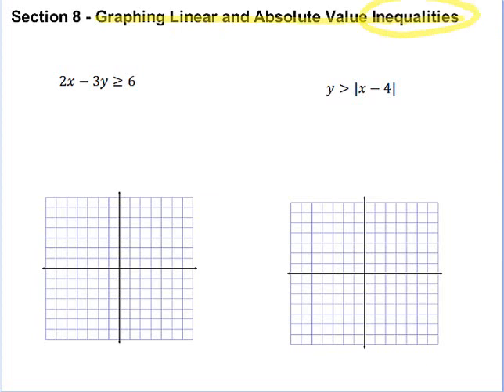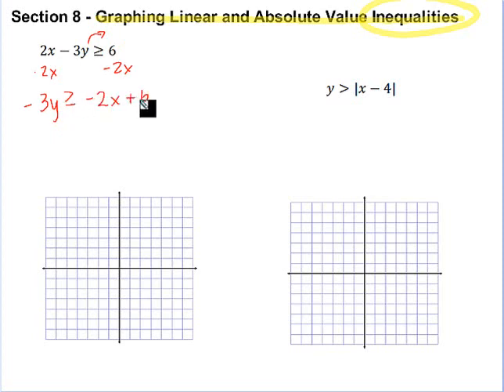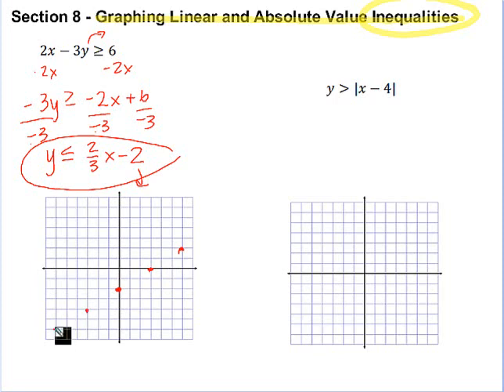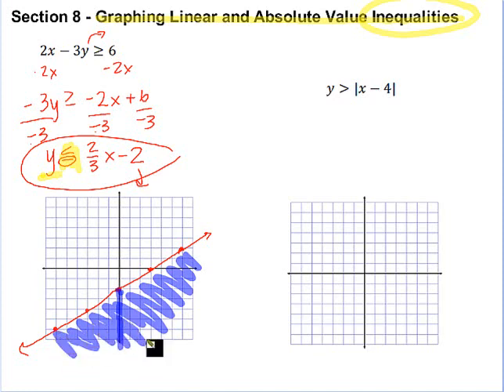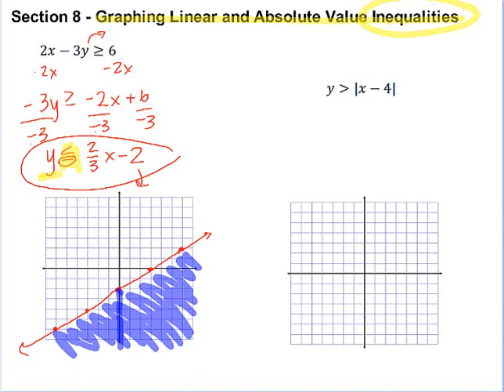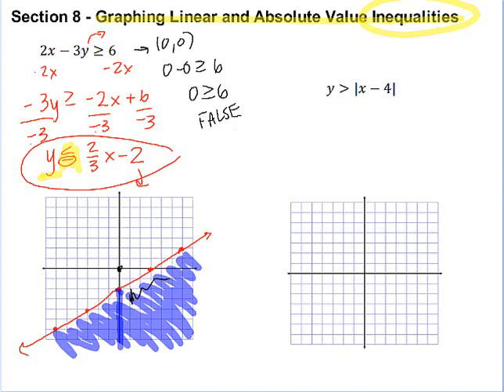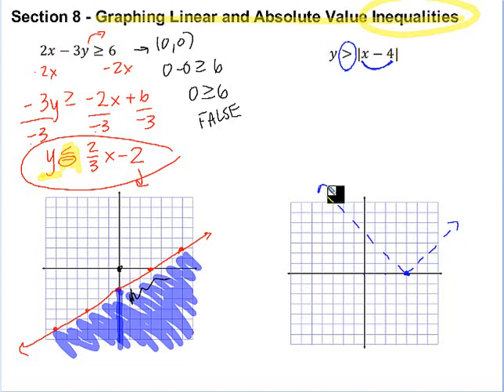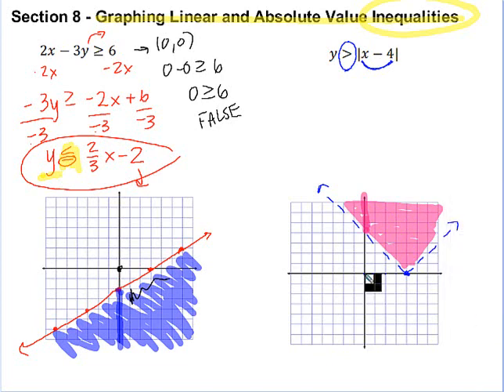Algebra 2 Unit 2 Section 8 Graphing Linear and Absolute Value Inequalities